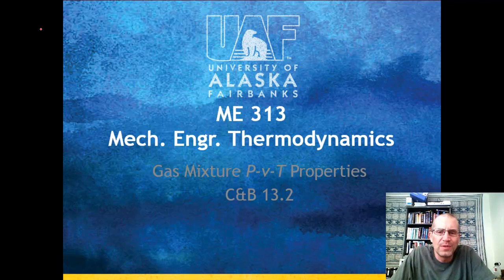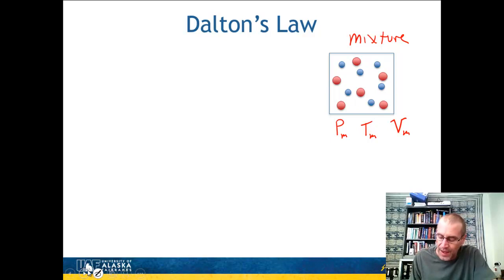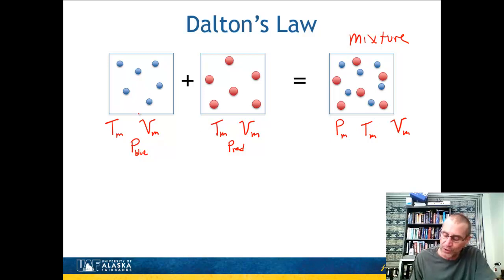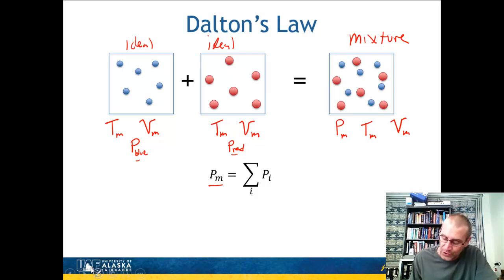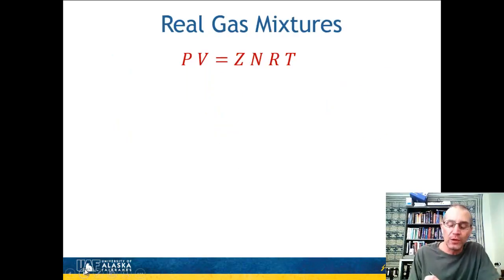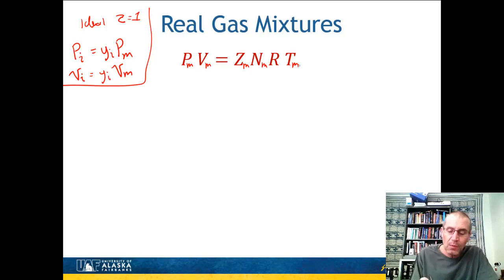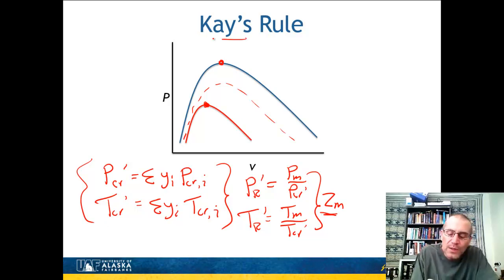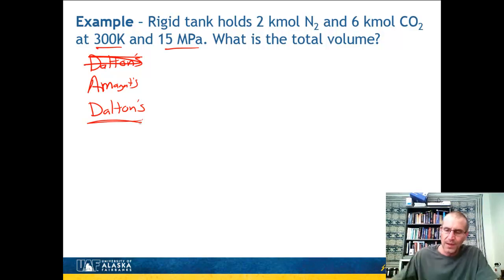me313 video 13 2